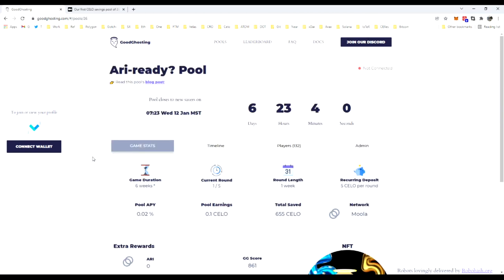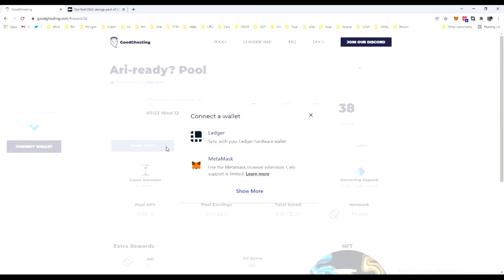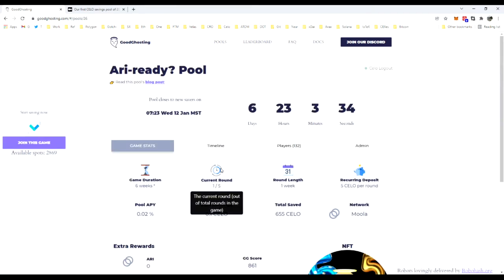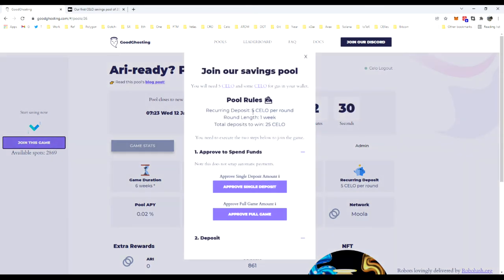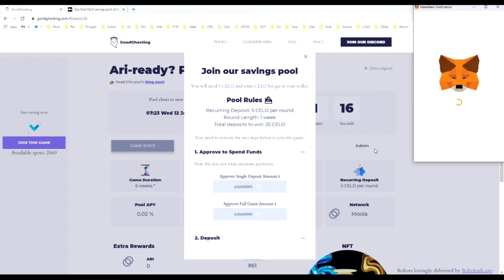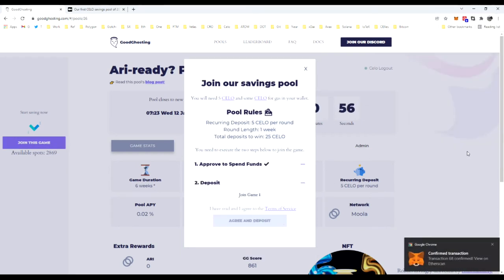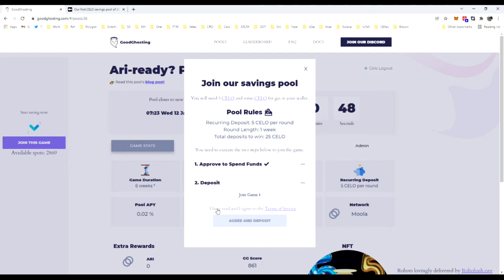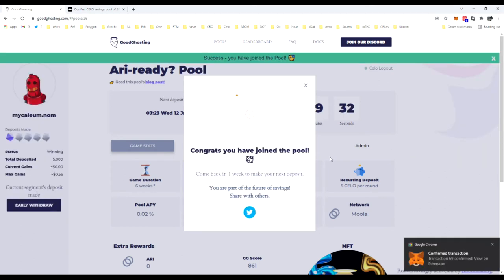GoodGhosting Players Guide: Entering a Celo Pool (Short Version)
In this video, we demo exactly what it looks like to join a GoodGhosting savings game on the Celo network.

Need a little more detail?